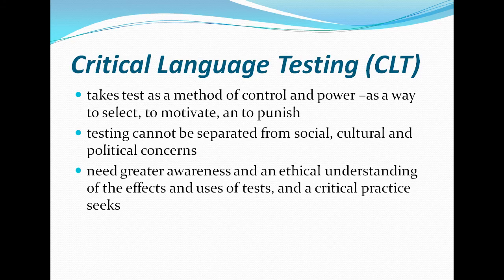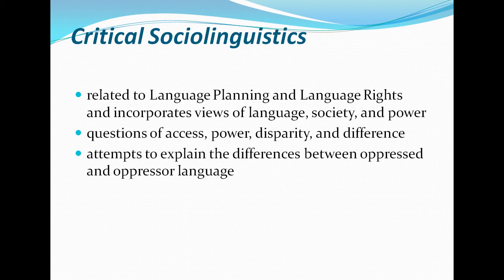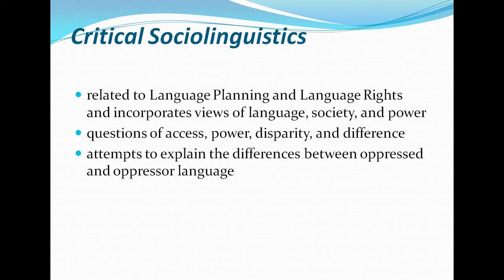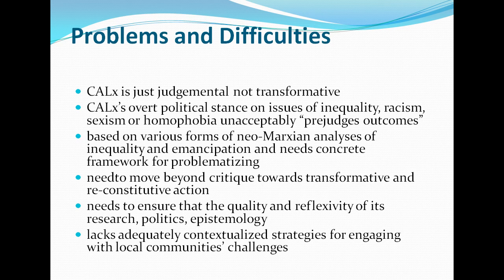Critical Applied Linguistics by Madan Prasad Baral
A Classroom Presentation for M. Phil Second Semester